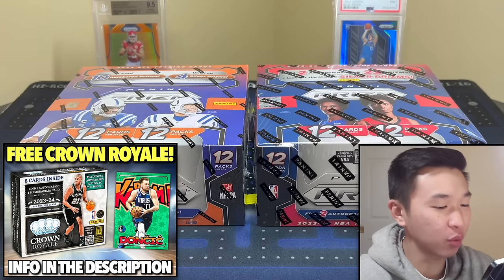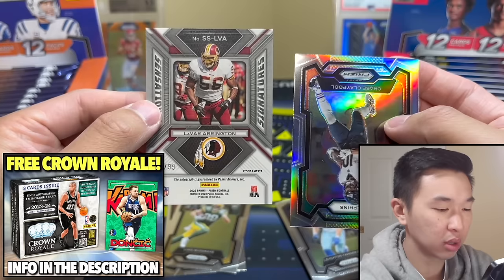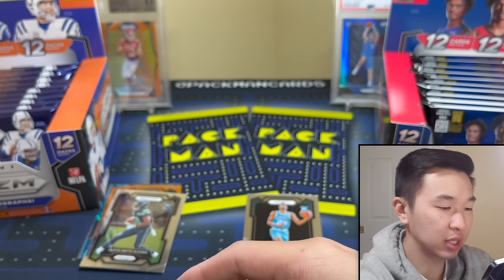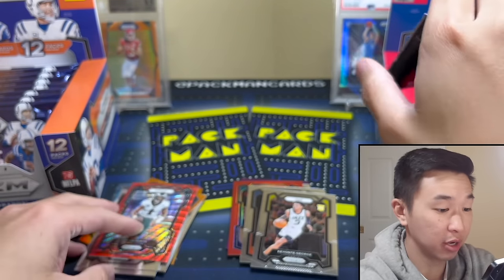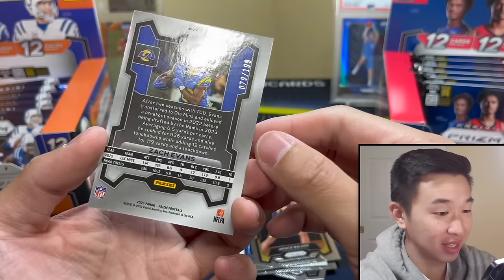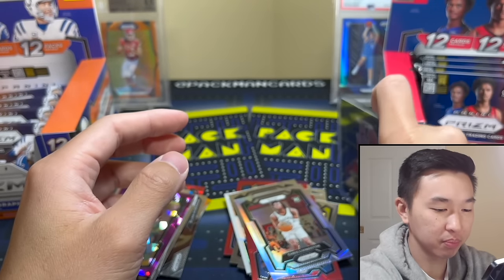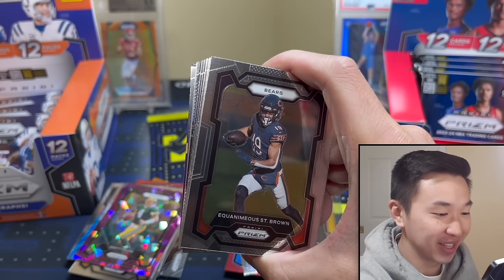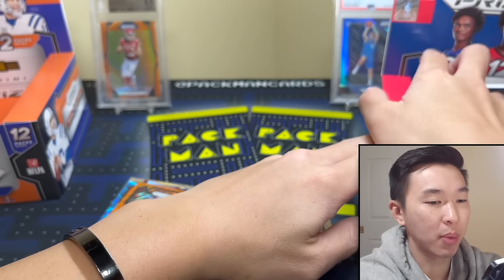$1,000 BASKETBALL VS FOOTBALL PRIZM HOBBY BOX BATTLE (INSANE BLACK GOLD PULL)! 😱🔥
I am comparing football and basketball by opening hobby boxes of the new 2023-24 Panini Prizm NBA Basketball and 2023 Prizm NFL Football for our next collectible sports trading card pack unboxing/box break! These high-end boxes both cost around $1,000 and have some of the most popular cards in the hobby. In this series, I am setting out to find which format/sport of this super popular set is the best in 2024!

I am giving away a hobby box of 2023-24 Panini Crown Royale Basketball to one lucky viewer! I'll pick 1 comment at the beginning of May to receive the box (only 1 comment per user on each video will count)! If the box is unclaimed after 48 hours of the winner being picked, it will be given away in a future stream. Best of luck!

I’ll have various football and basketball retail products, free giveaways, random NBA basketball trading card hobby pack openings, episodes of Packs In Paradise, 2023 Panini Prizm Football, 2023 Donruss Optic FB, 2023 Select, 2023 National Treasures, 2023 Contenders, 22-23 Flawless, 22-23 Immaculate, 2023-24 Prizm, 23-24 Origins, 23-24 Crown Royale, repack reviews, spending challenges at card shows, some big mail days, beginner collector tutorials/how-tos, sports card investors / investing content, and much more in the near future! I buy all my boxes from Panini Direct (their site & app), my LCS (local card shop), and online retailers/sellers.